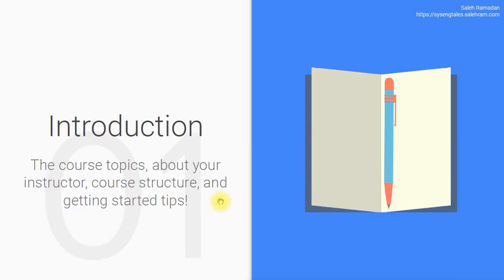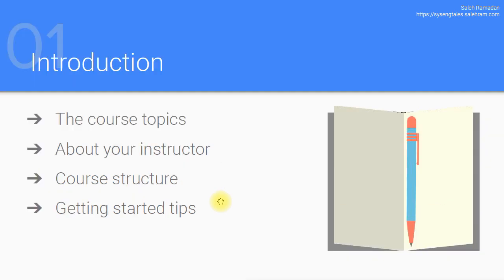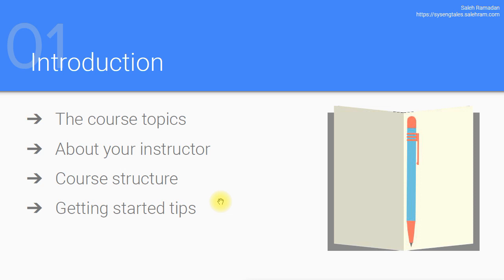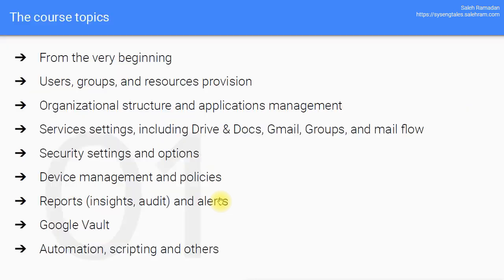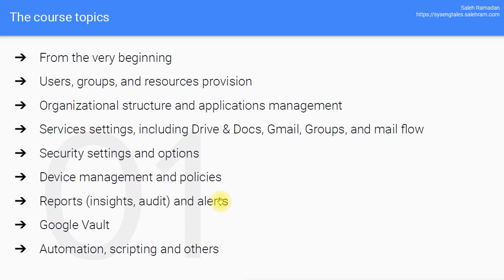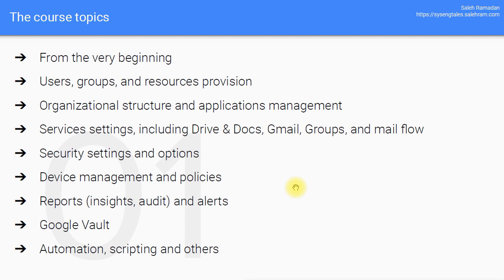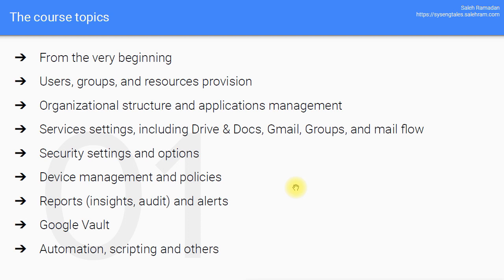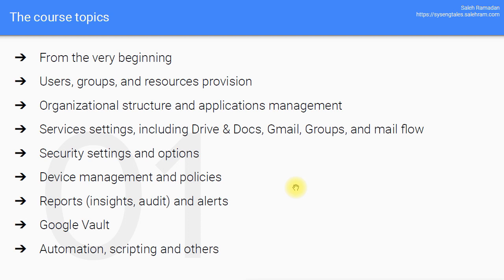Get Full Google Workspace (G Suite) Administrator Training Course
This is the introduction to the 24hr+ full training course on GoogleWorkspace GSuite Admin Training.

In this course you will start from the very beginning and create your own admin console and then start working with user provisioning, OU & groups setup and then move into the detailed settings and configuration for each of the main services in Google Workspace/G Suite.

This is a very comprehensive training that will be a great reference to you for your daily operations even. So if you are an existing Google Workspace/G Suite admin this is also a great resource for you to help you manage your organization or school Google Workspace/G Suite.